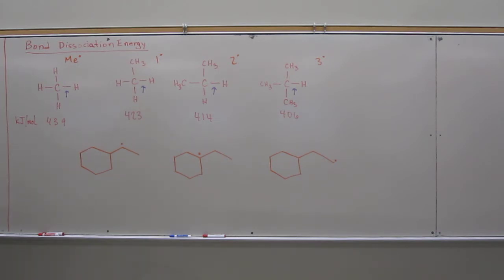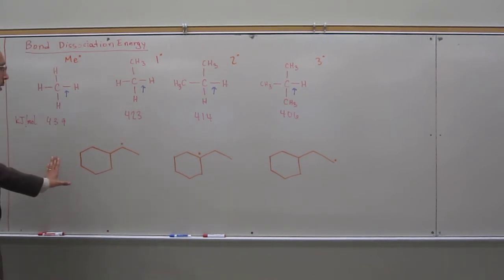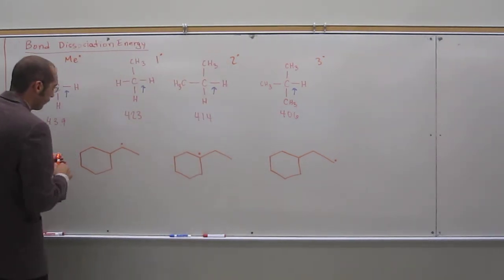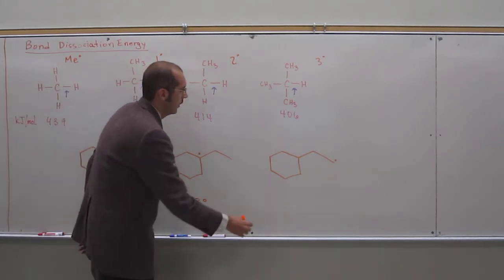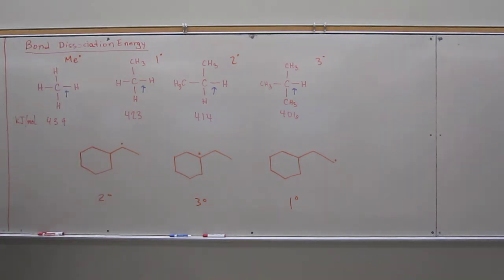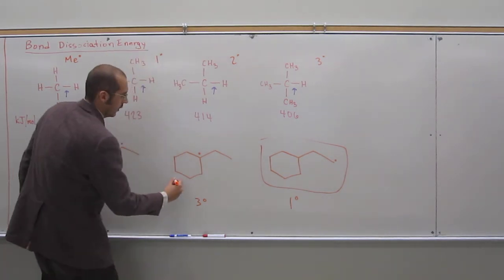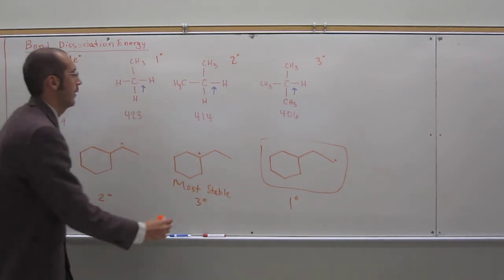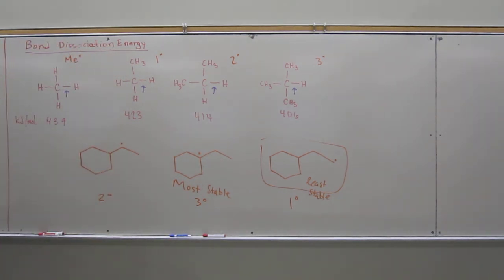Radicals - Radical Stability 002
Which of the following is the most stable radical?